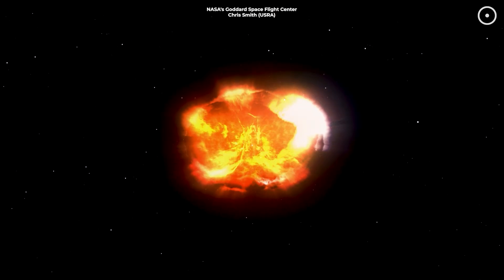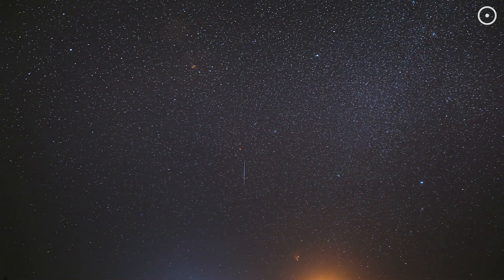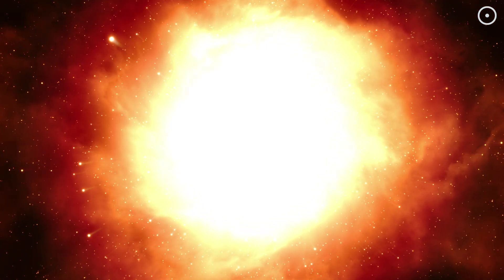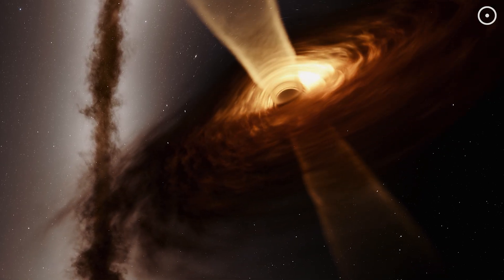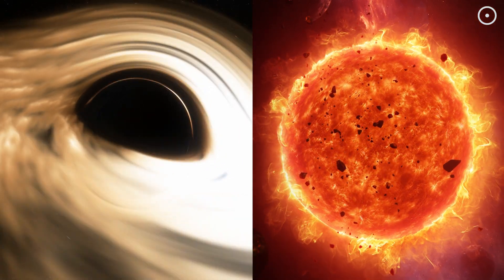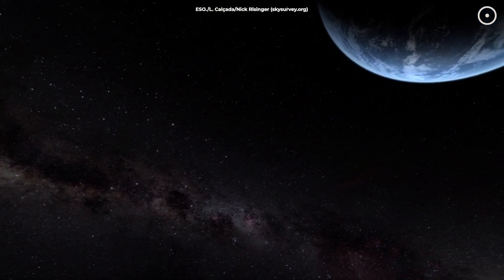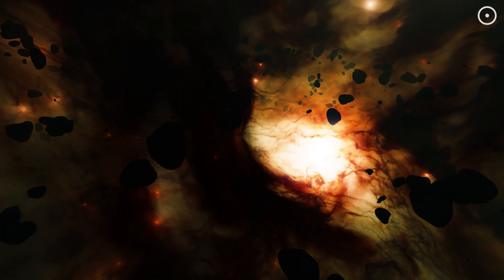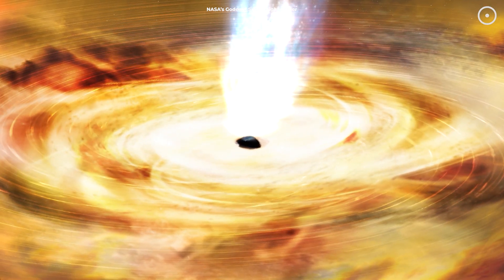Largest Explosion in the Universe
The largest ever-found explosion in the universe is 100 times more luminous than a typical supernova. Scientists call it AT2021lwx.

Produced, directed, and edited by:
Ardit Bicaj

Narrated by:
Russell Archey

Graphics:
Palomar Observatory
Philip Wiseman
KBRwyle
ESO/M. Kornmesser
NASA, S. Gezari (The Johns Hopkins University),
J. Guillochon (University of California, Santa Cruz)
Space Engine

A big thank you to our lovely channel members:
Joseph Pacchetti
john roberts
Ali Rıza Şeren
Heywood Tate
Dave Jarrard
Bethany Dean
jaeyun tous les monde